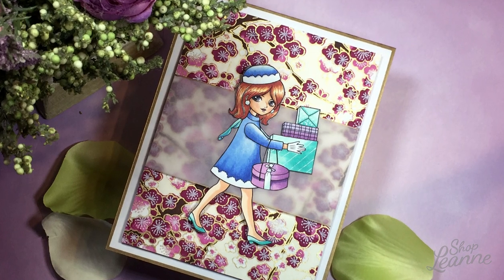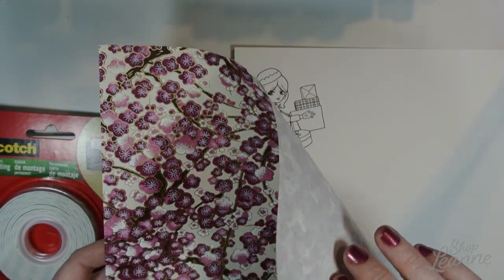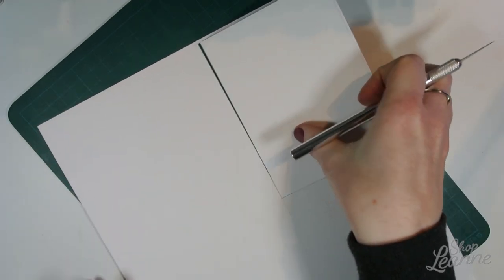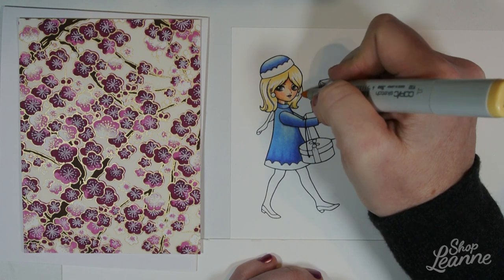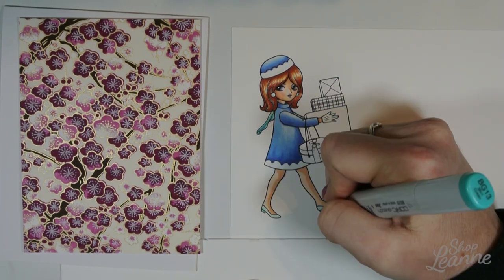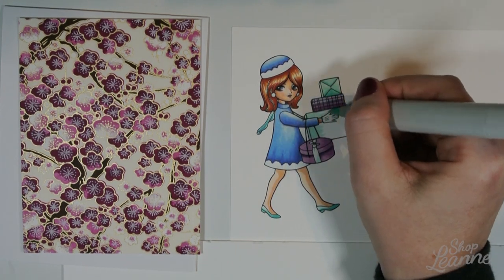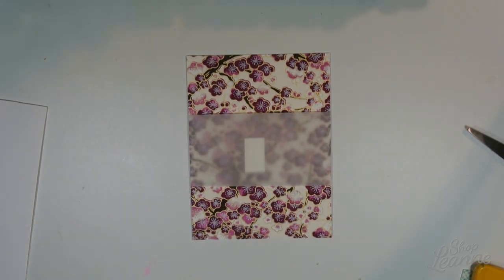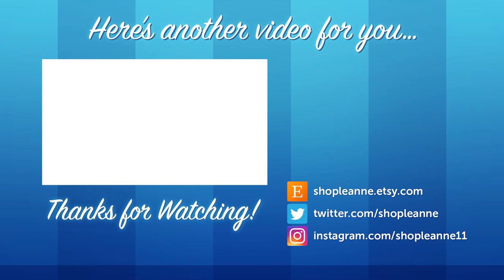WASHI PAPER BIRTHDAY CARD with Copic Colouring - Video #103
I created this birthday card using beautiful washi paper, and a digital stamp purchased on Etsy with Copic colouring.

Be sure to check out my video linked at the end that shows how to purchase and resize a digital stamp from Etsy.

SUPPLIES

COPIC COLOURS